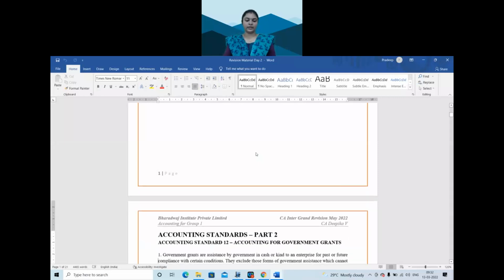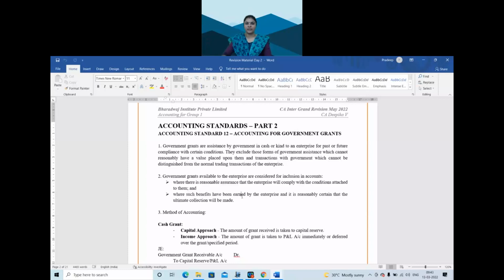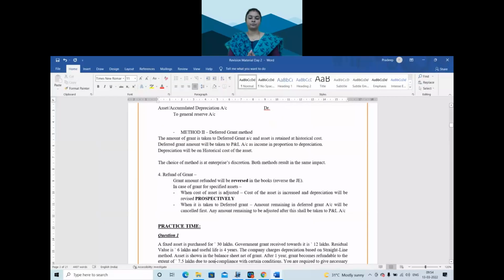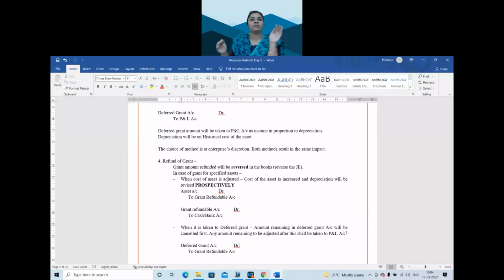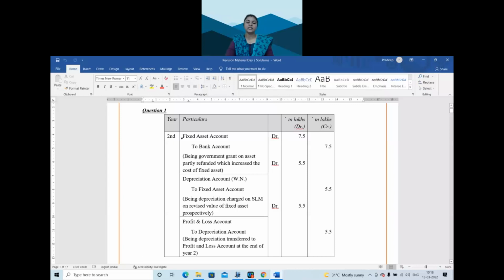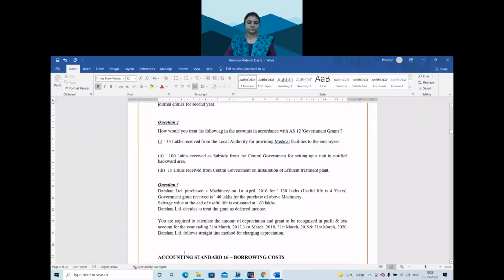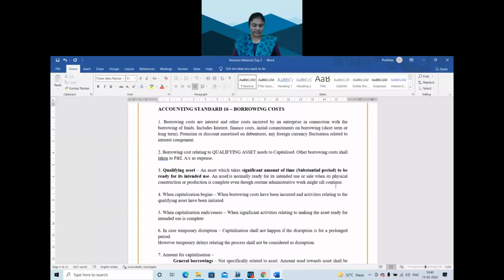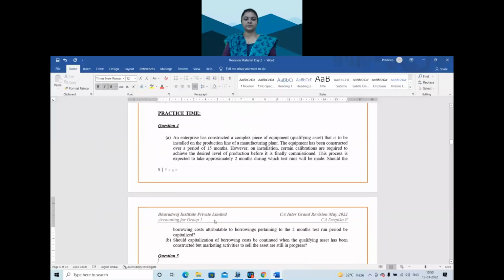CA Intermediate - Accounting Revision - Accounting Standards Part 3 - CA Deepika V